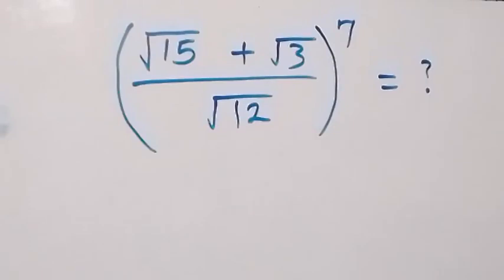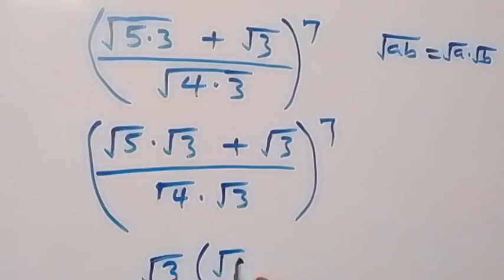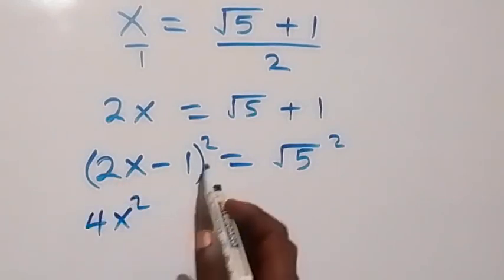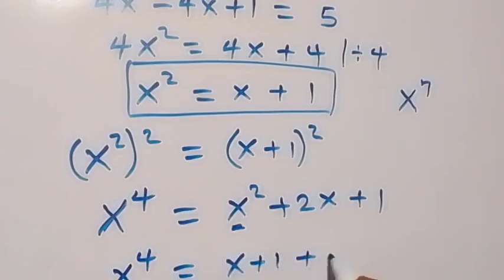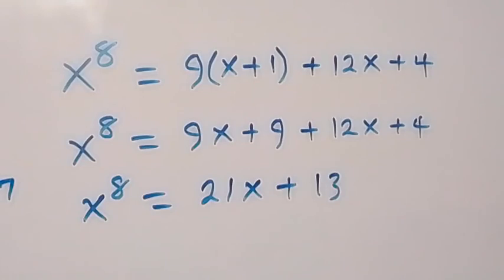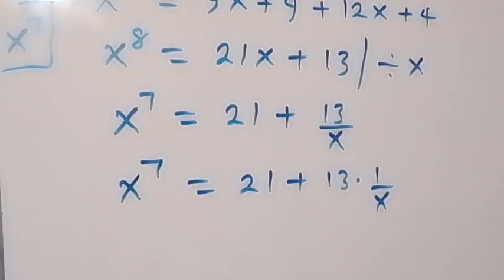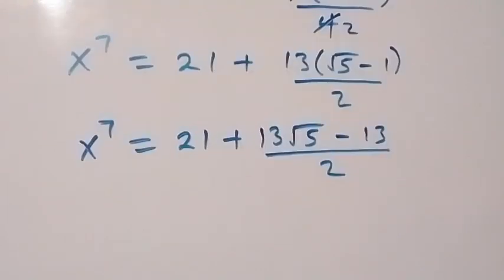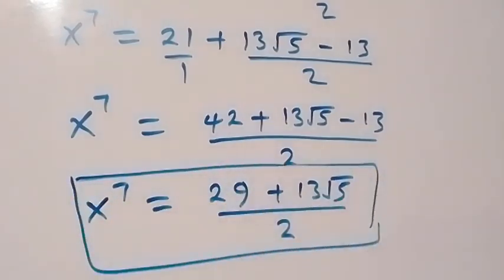Nice Square Root Simplification | Math Olympiad